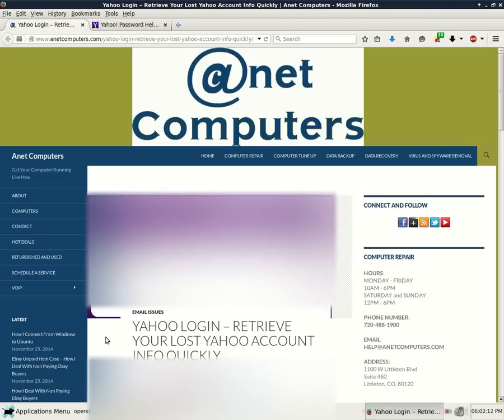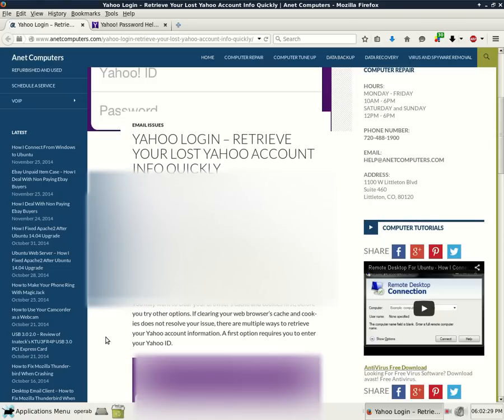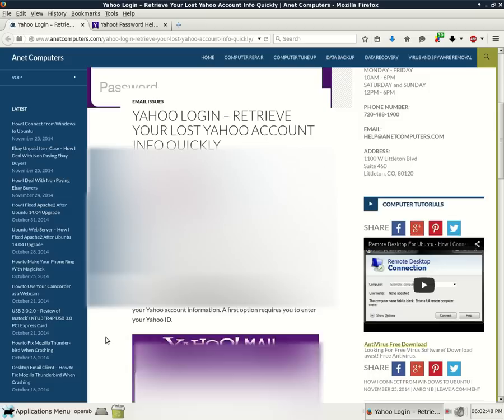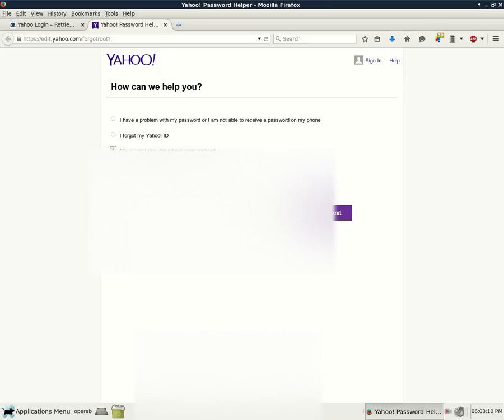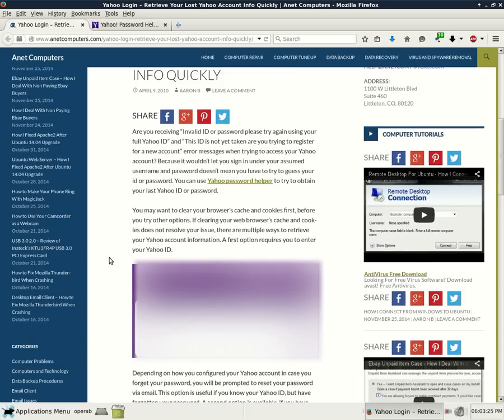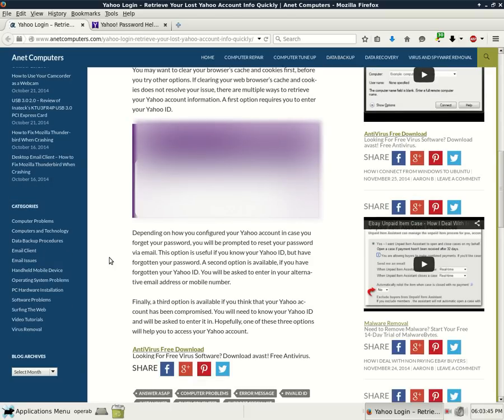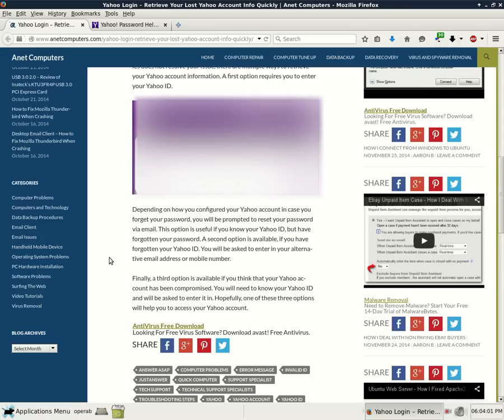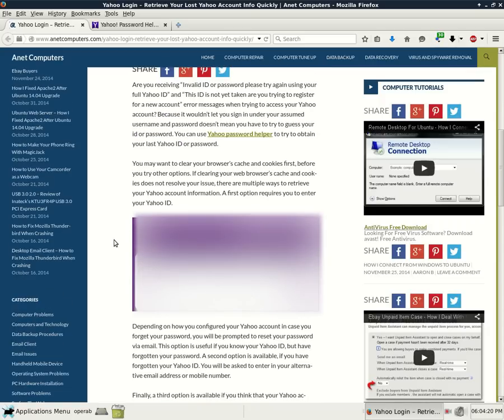Yahoo Login - Retrieve Your Lost Yahoo Account Info Quickly